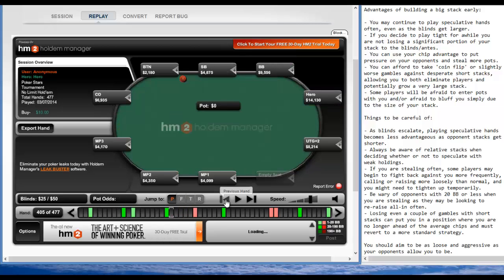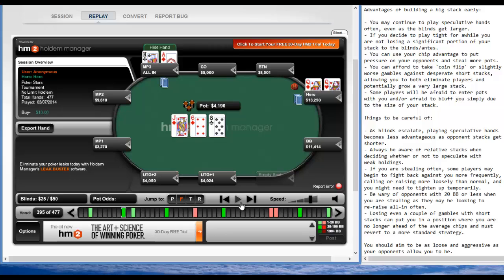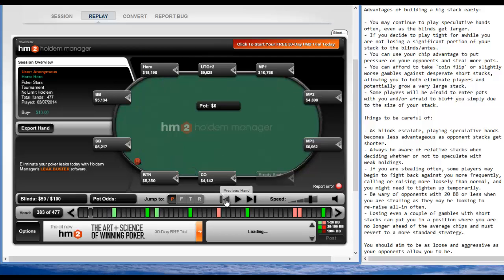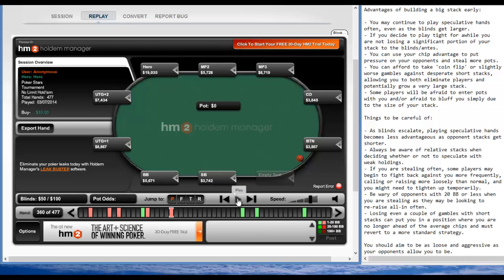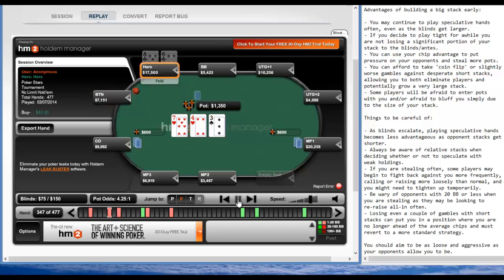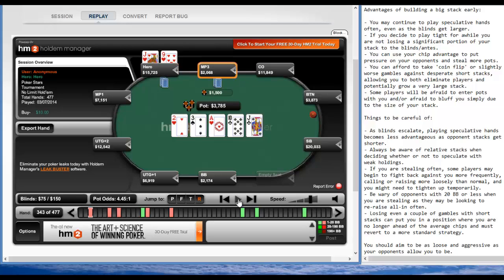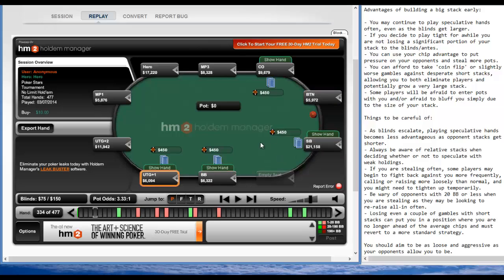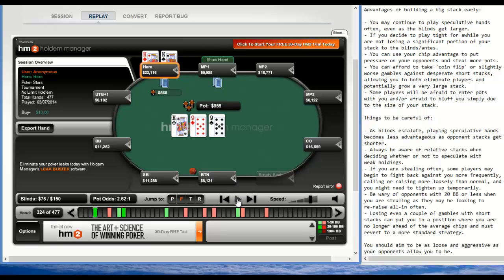Microstakes Poker Training - Tournament Part 2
Part 2 of the $11 Deepstack on Pokerstars. Watch as the blinds escalate and players begin to loosen up as stacks get shorter.